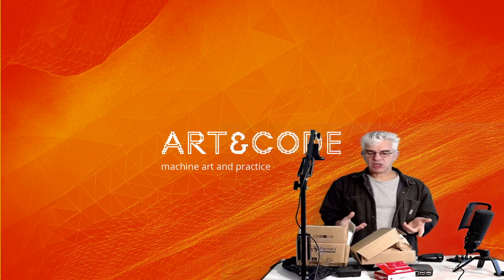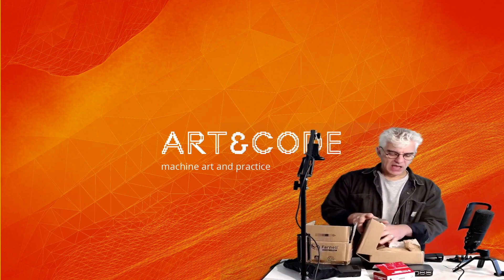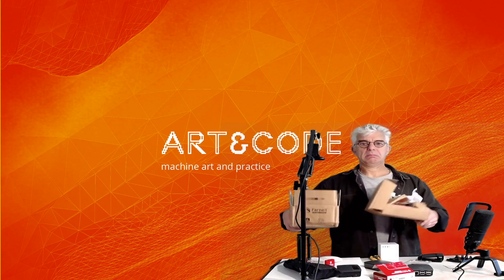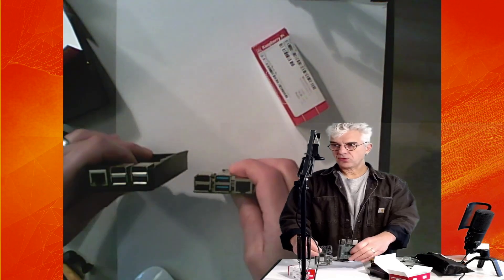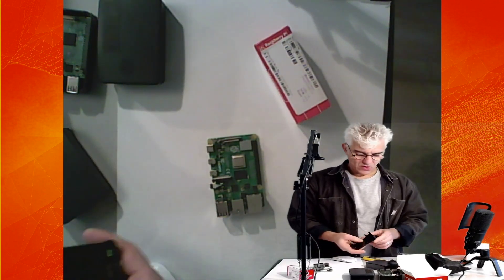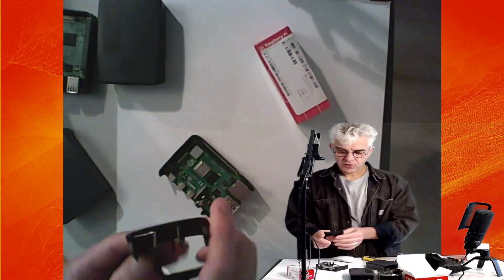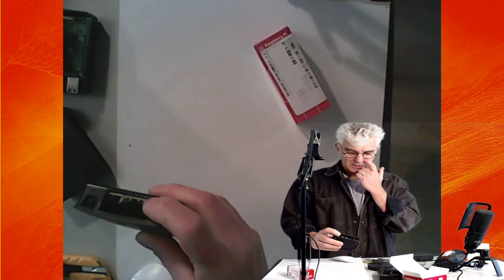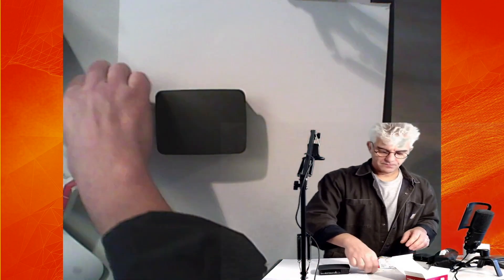Slit-scan cameras with r-Pi and openFrameworks: getting started with Raspberry Pi HiQ camera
A quick update on what's happening in the studio. looking at the new RaspberryPi 4b microcomputers and the new 12.3 Megapixel high quality Pi camera boards featuring a Sony camera sensor and a C mount housing allowing interchangeable lenses. I set up the camera and get the raspberry pi ready to run at the start of building custom slit-scan cameras using openFrameworks C++ creative coding toolkit